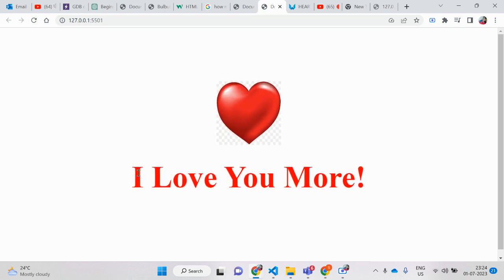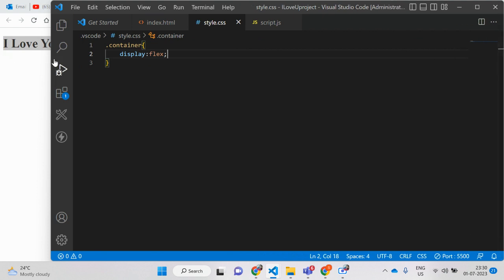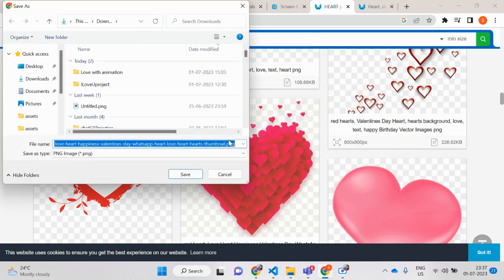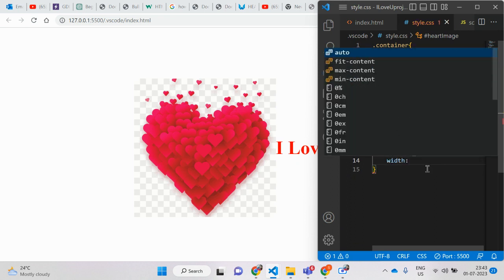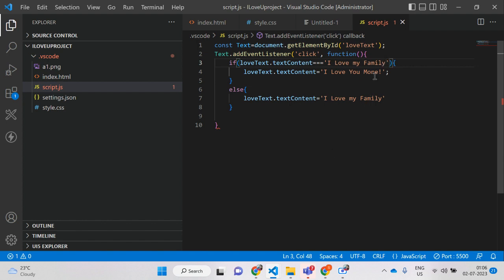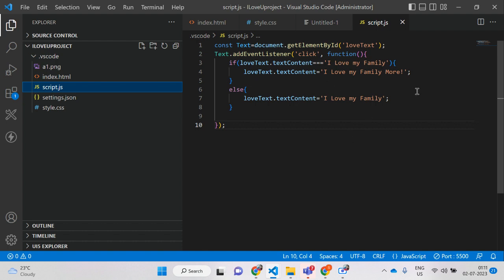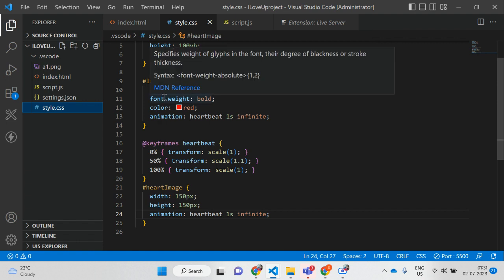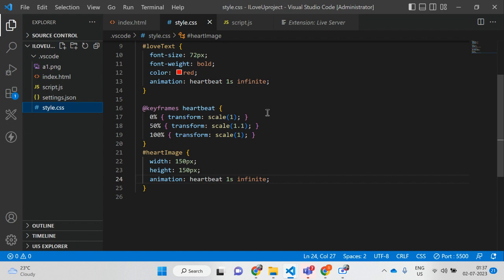Project Using HTML, CSS and JavaScript For Begineers || Web Development Courses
For Source Code, Click on the link below -